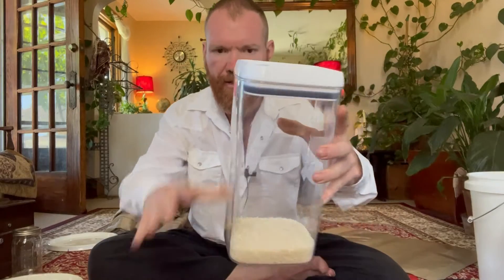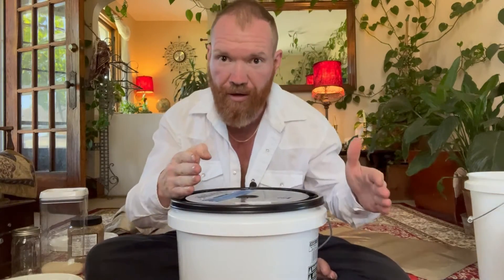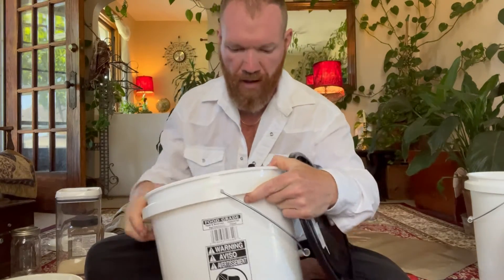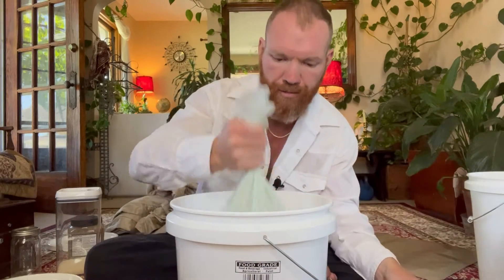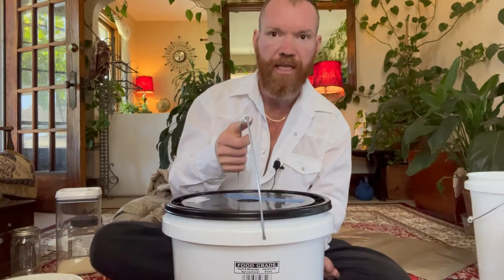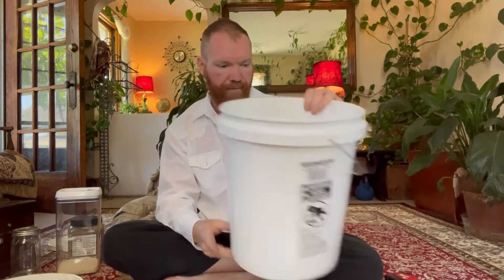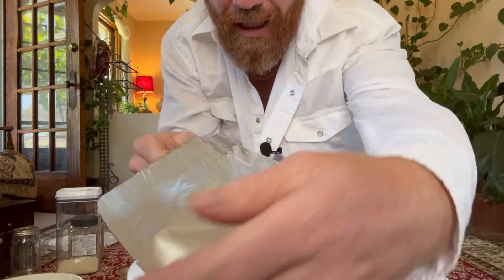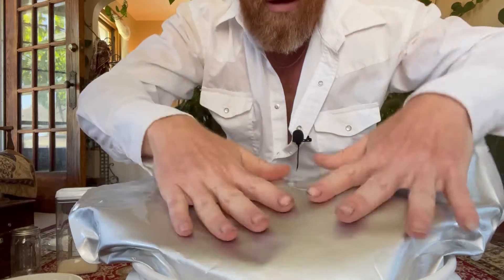How To Store Food 20 Years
If you're serious about creating a stockpile of food, then you need to be just as serious about preserving it in the correct way. In this video I show you a technique of food storage that will keep food edible for 20 years and beyond. Links to the exact products I'm using can be found below. Do this now then put it in a safe place and forget about it until the time comes when you need to feed your family with it, which hopefully is never.

Mylar Bags for the 5gal Bucket (10pack) + oxygen absorbers

1 Quart Mylar Bags + oxygen absorbers

1 Gallon Mylar Bags + oxygen absorbers

5 Gallon BUCKETS with LIDS (food grade)

Oxygen Absorbers (get extra)